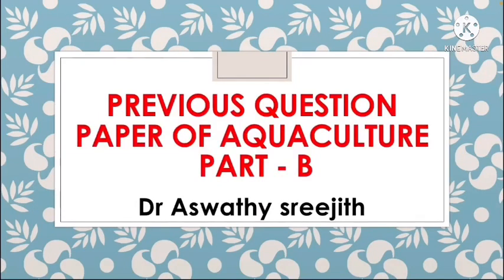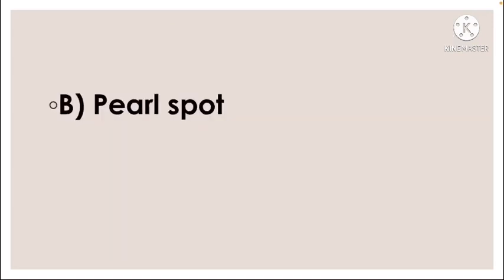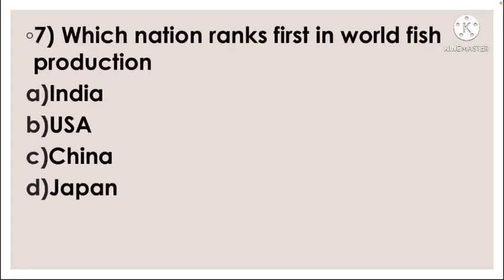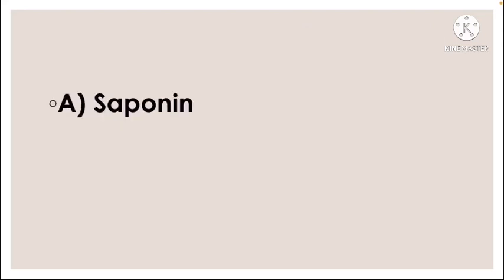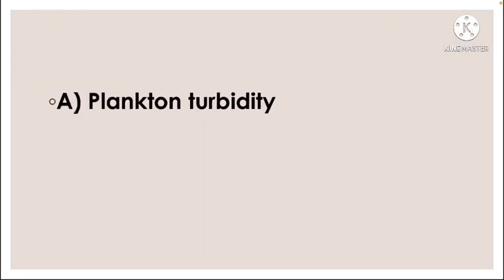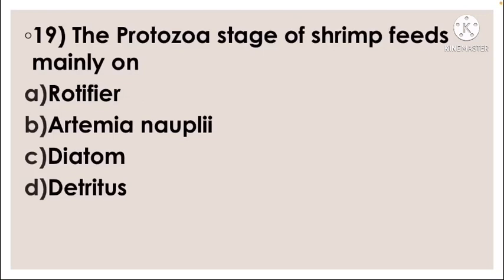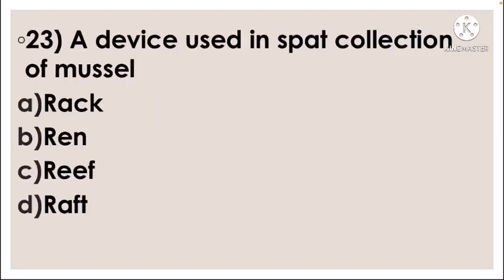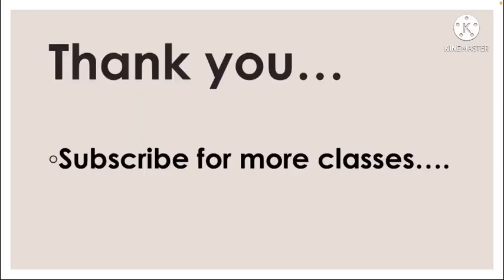Previous question paper of Fisheries (aquaculture) part-b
This video will help those students who are preparing for various competitive exams